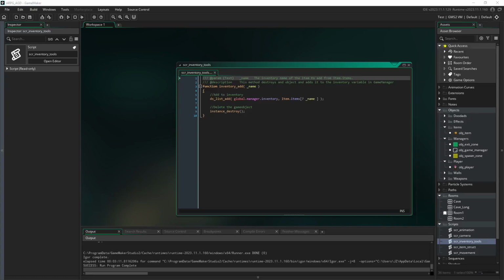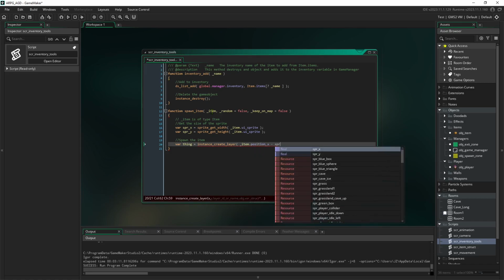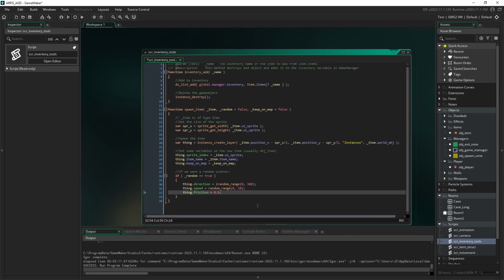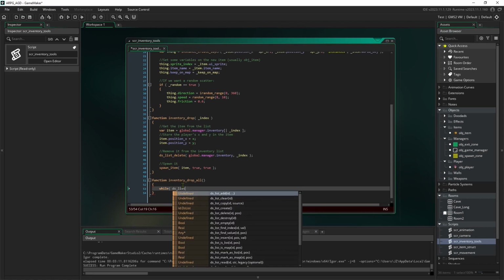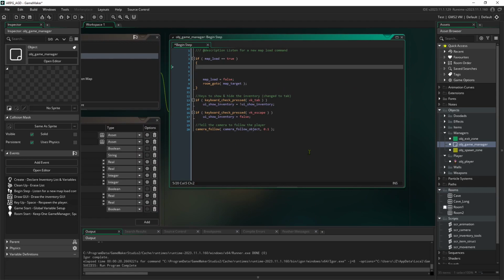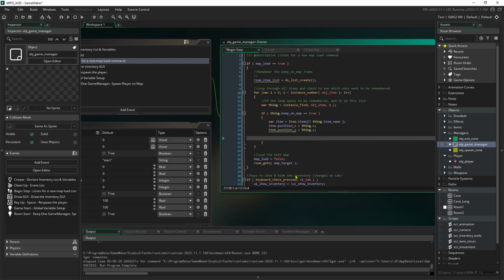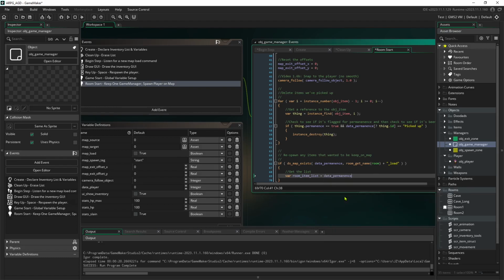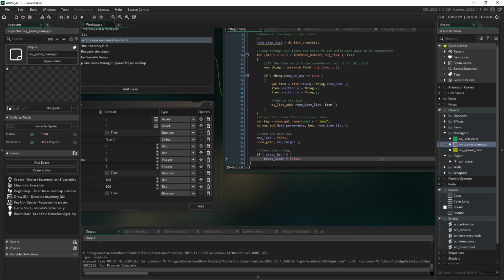ARPG (GameMaker) Lesson 2.6b - Dropping and Saving Items